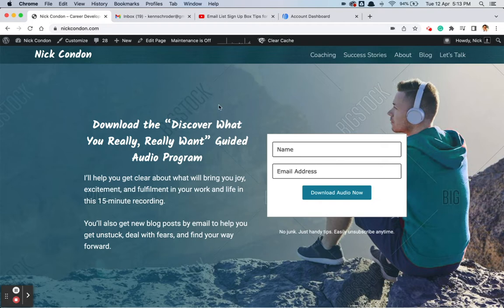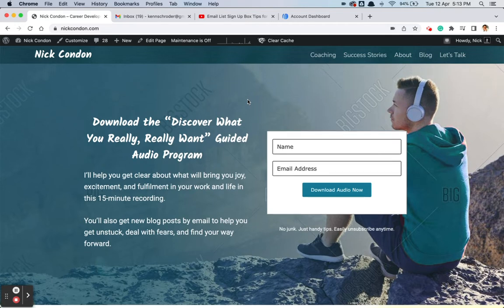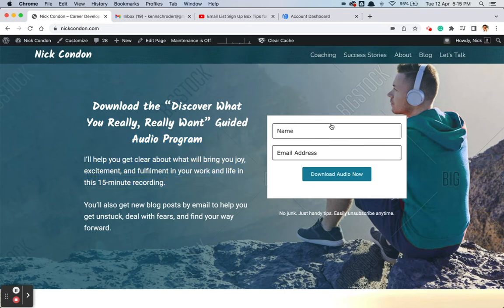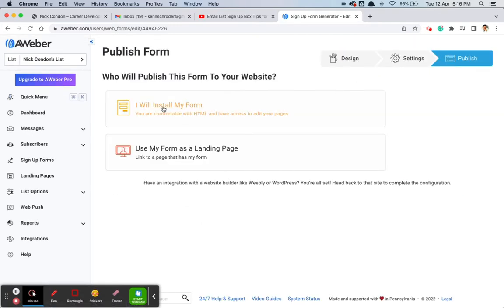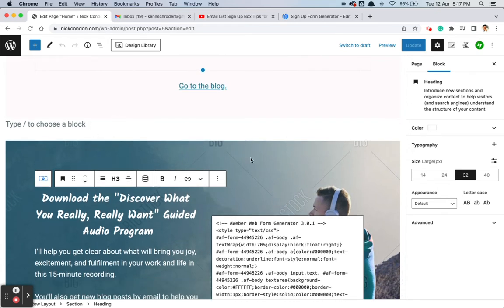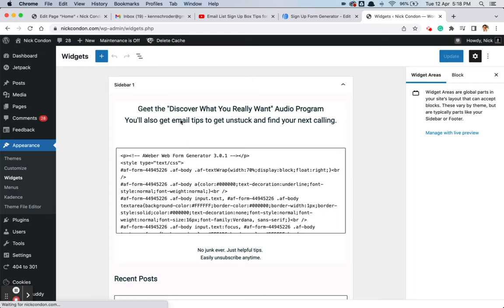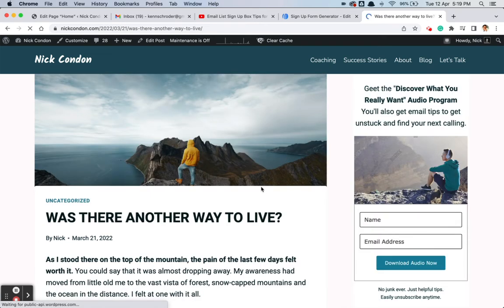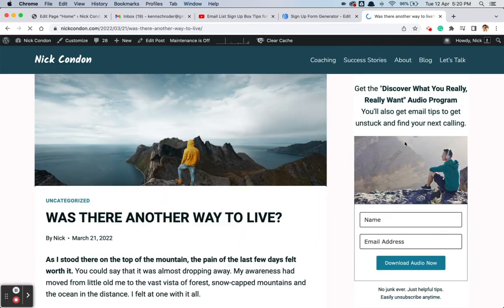AWeber Sign-Up Form in WordPress - Design Tips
Here are tips for a crisp and clean layout when adding an AWeber sign-up box to your coaching website in WordPress.

I share work I'm doing for a career coach, Nick Condon over who helps stuck, lost, bored office workers find their next exciting calling.